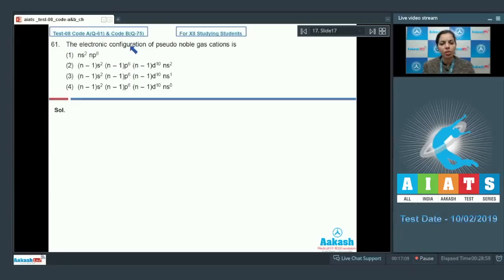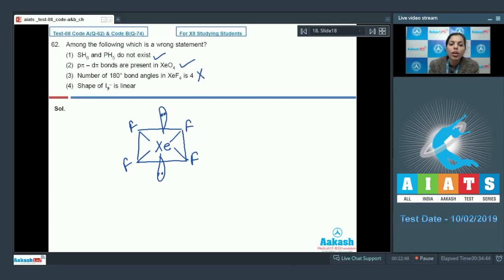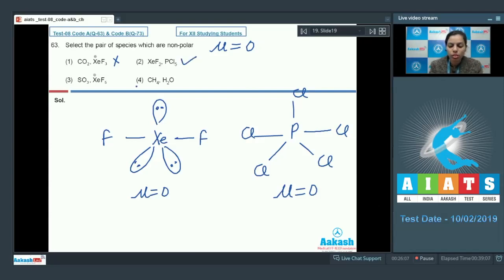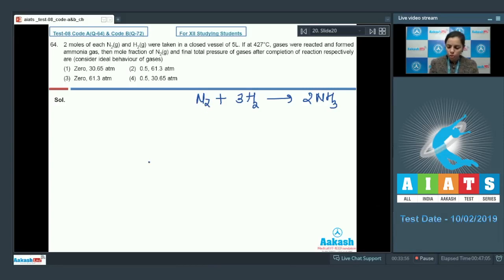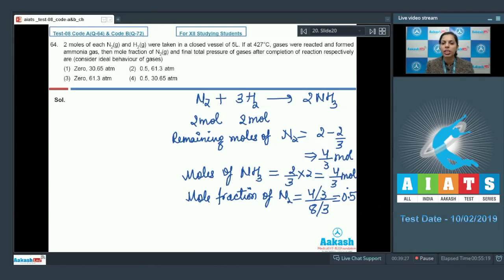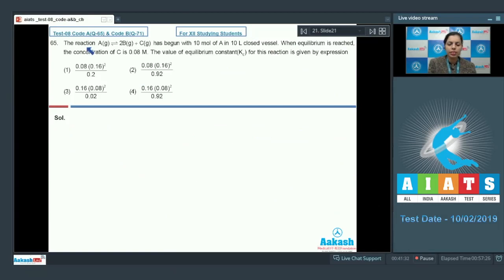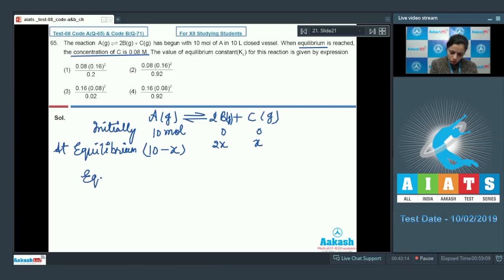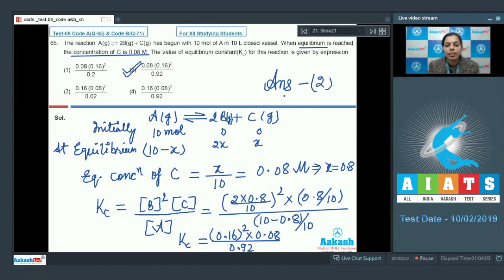AIATS TEST 08 Code A&B For XII Studying Students CHEMISTRY MEDICAL 2019 Q 61 to 65